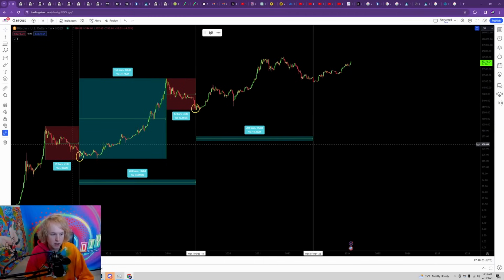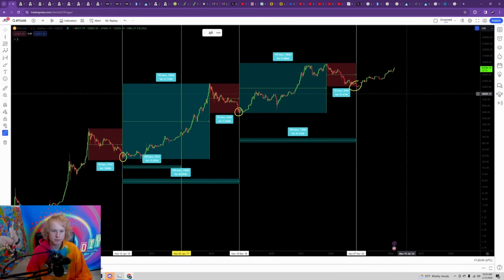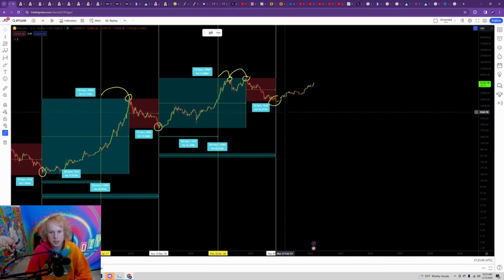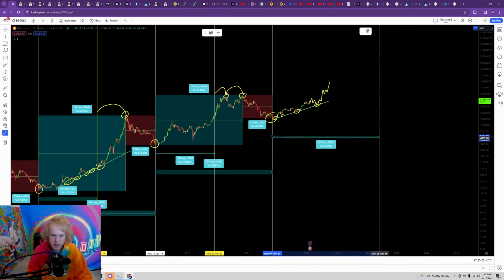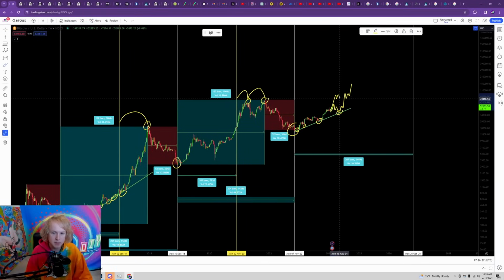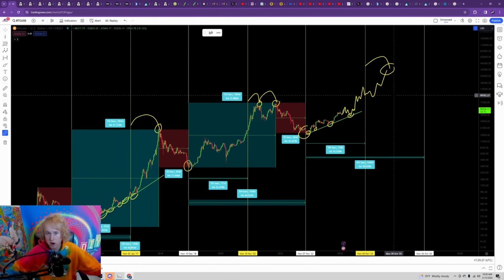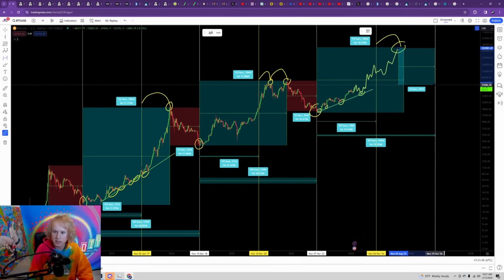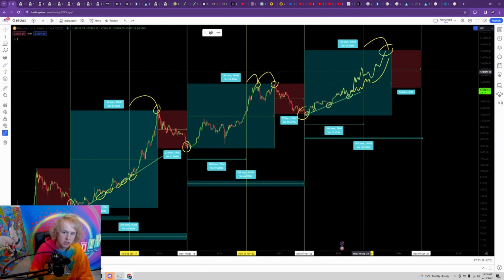💰 'WHY' This Is The Crypto Super-Cycle 📈🚀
Welcome back!

As the crypto market demonstrates unprecedented resilience and strength, it's paramount to grasp the significance of the four-year cycle time frames to optimize profit-taking strategies this cycle. This proven indicator has historically yielded unparalleled profitability and accuracy, positioning those who leverage it to outshine the competition by a staggering 1,000x.

💡 Unlocking the Power of the Four-Year Cycle

Explore the profound insights offered by the four-year cycle, a cornerstone of crypto investing strategies. Discover how aligning your investments with this cyclical pattern can unlock unparalleled opportunities for wealth accumulation and market outperformance. 📈💰

🏦 Institutional Onslaught: Catalyst for Unprecedented Growth

Delve into the monumental influx of institutional capital, with billions pouring into the market, signaling the dawn of the most lucrative cycle in crypto history. Gain valuable insights into how this institutional stampede sets the stage for unprecedented growth and profitability. 💼💎